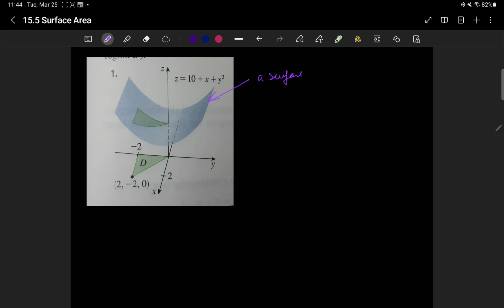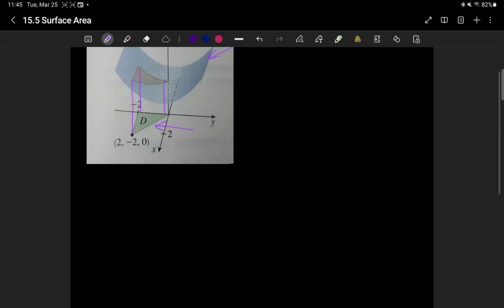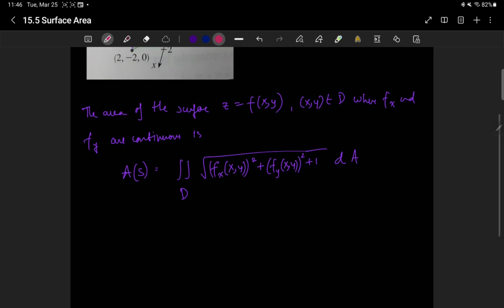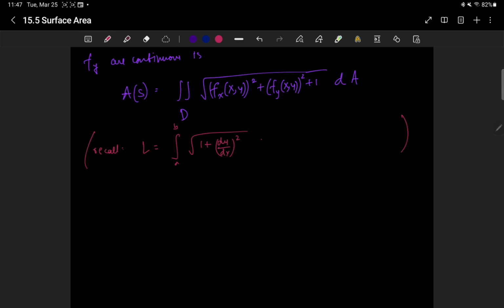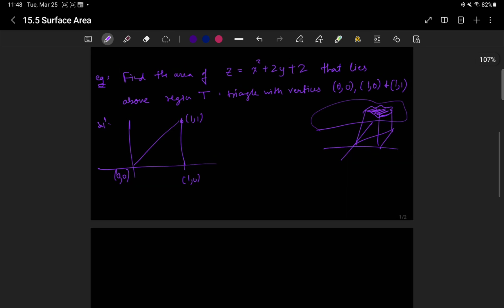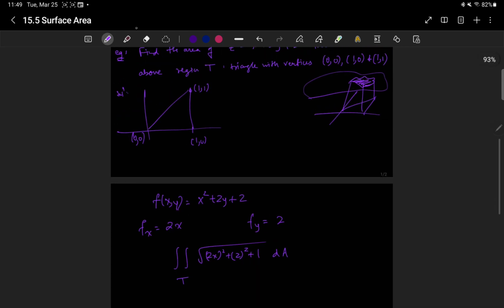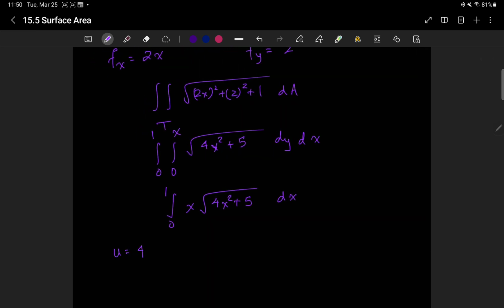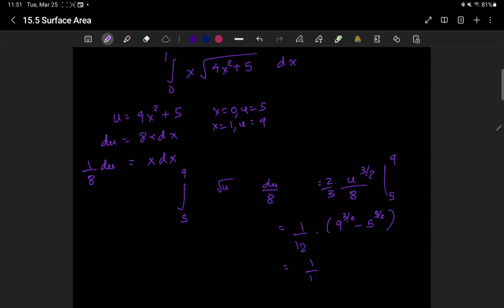244.2.2 Surface Area using Double Integrals